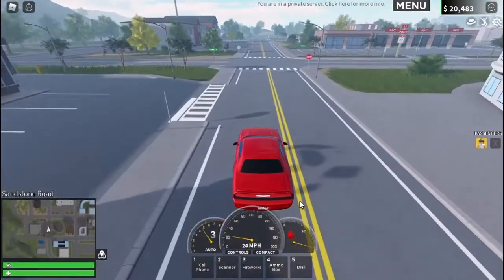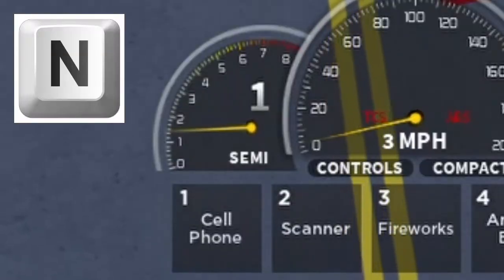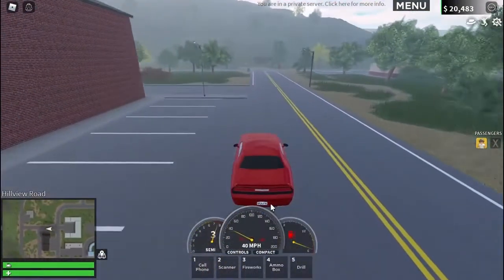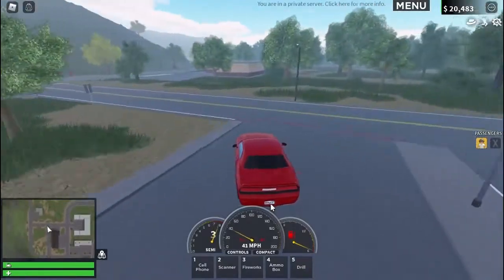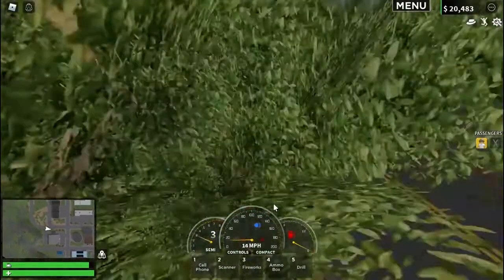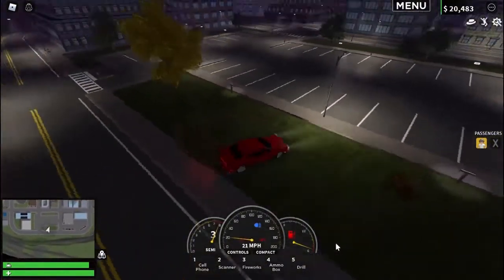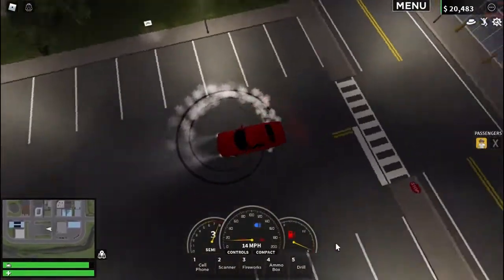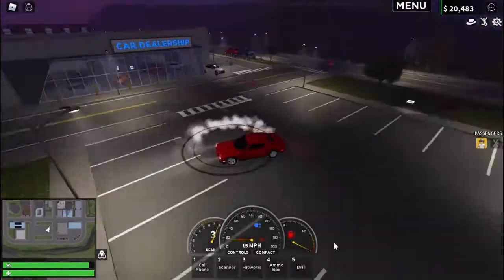How To Do A Donut In ER:LC (Updated) | BakrWeasly